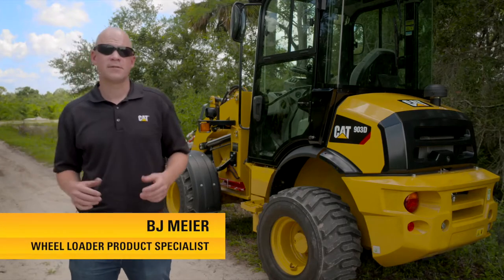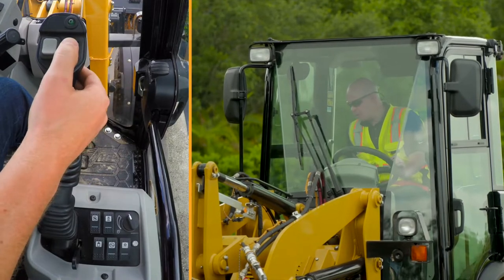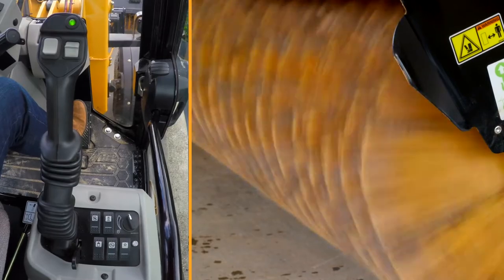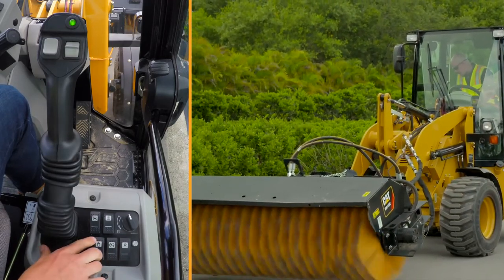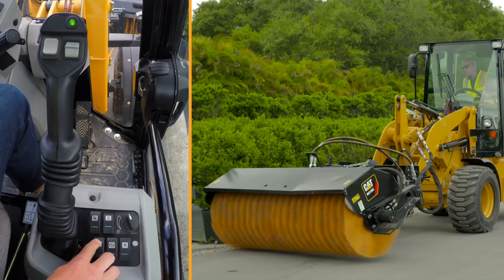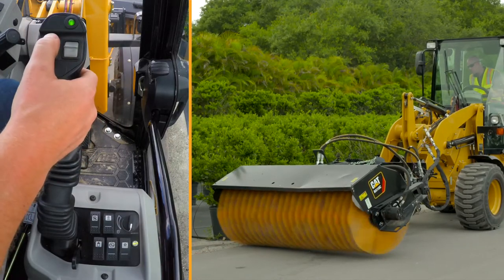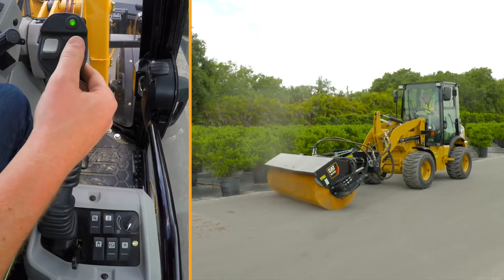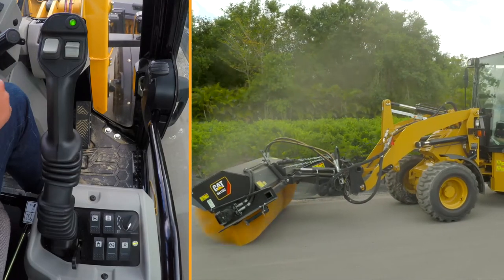Cat® 903D Compact Wheel Loader | Creep Control, Throttle Lock and Auxiliary Functions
| BJ Meier, Caterpillar product expert, demonstrates how using a few features such as throttle lock, continuous flow and creep control makes using a hydromechanical tool easy.